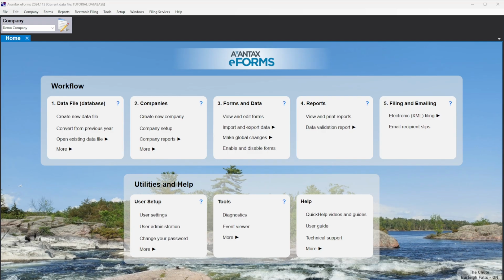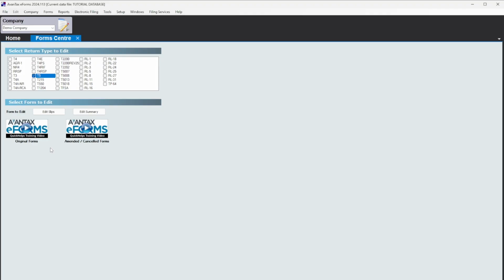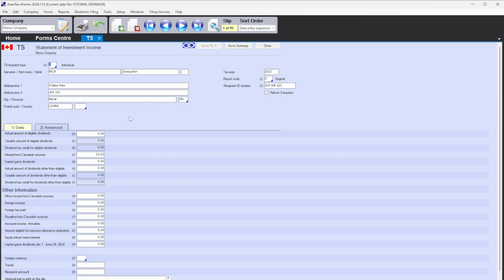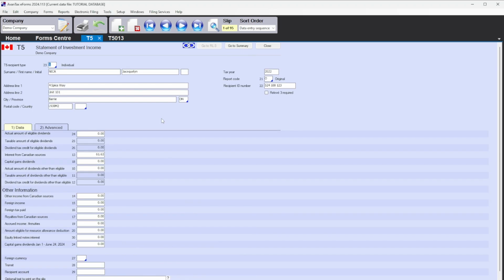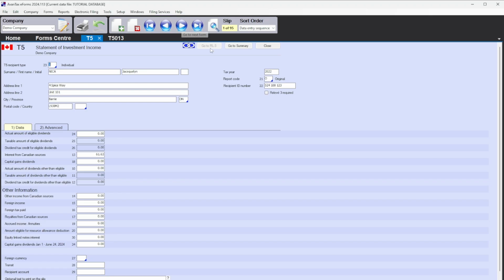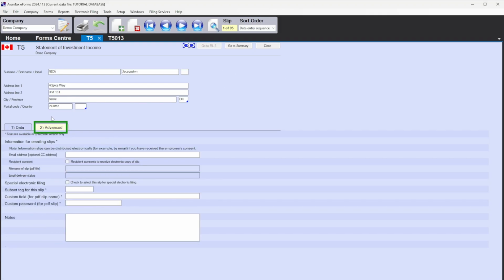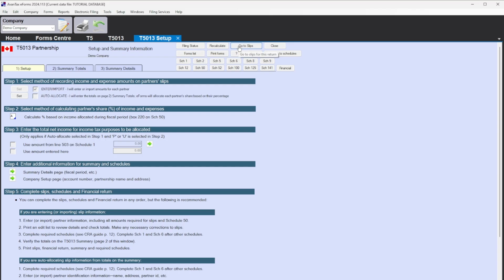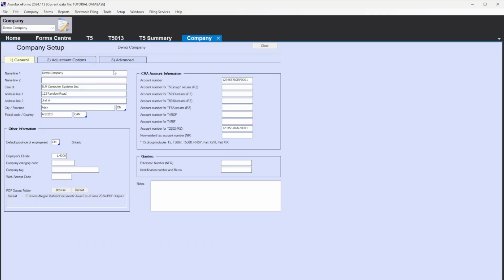AvanTax eForms: How to Edit and Edit Slip & Summary Data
This QuickHelps Video aims to teach you how to enter and edit information within the slip and summary sections of the AvanTax eForms software.

AvanTax eForms, since 1987.